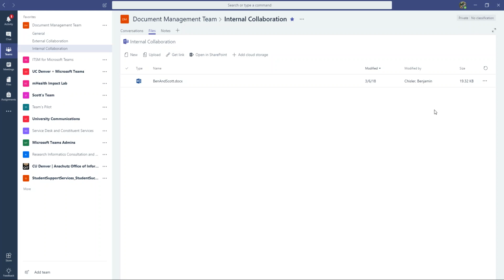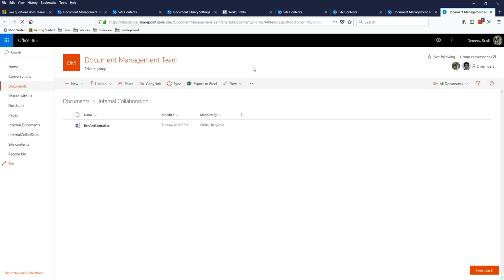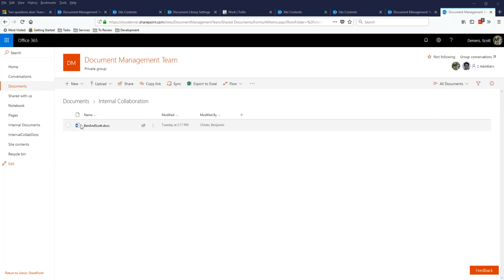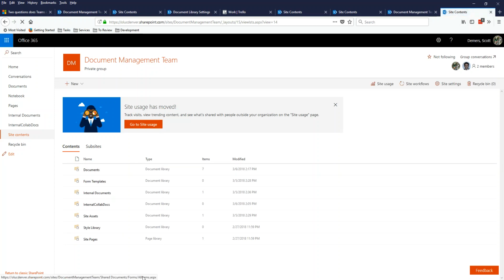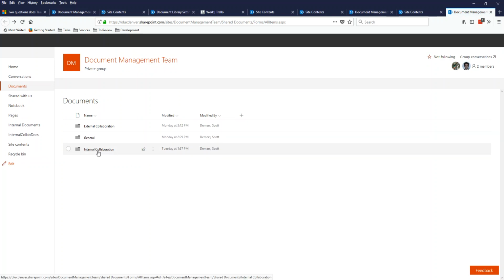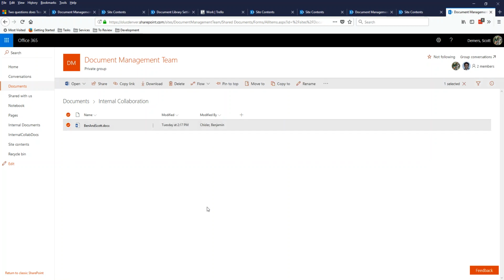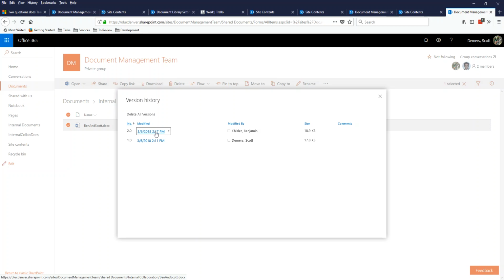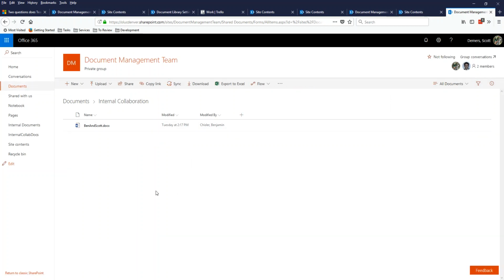Doc Management in MS Teams Part 3 - Version control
Default version control of documents in Teams is not super. Introduction to tweaking version control to make it super duper.